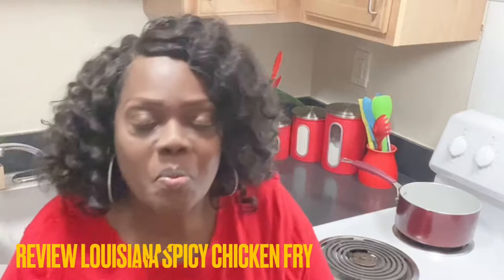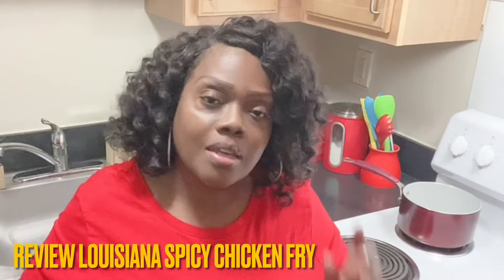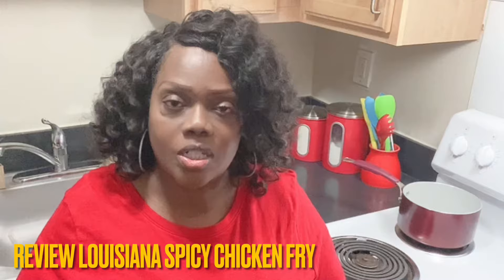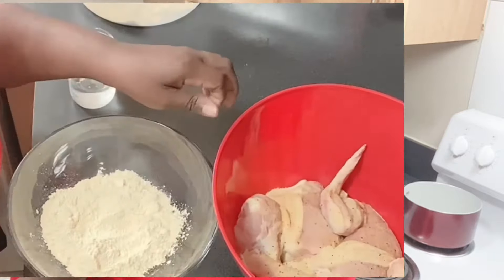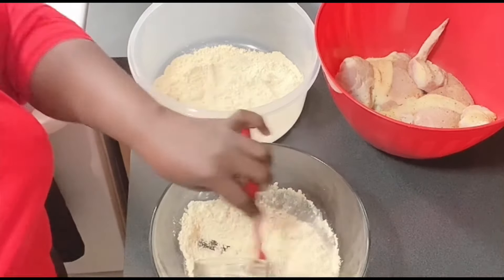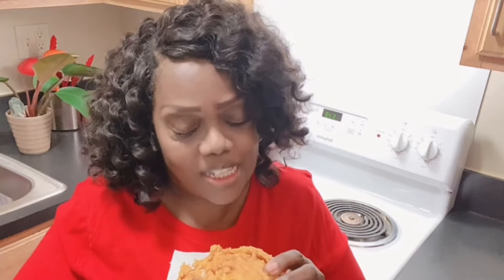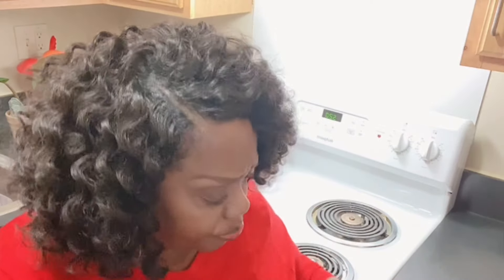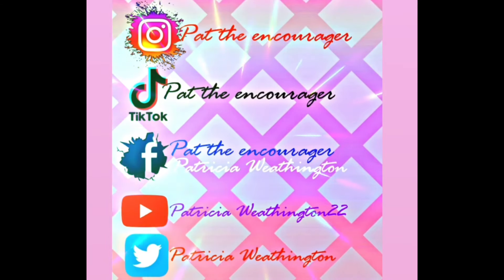Louisiana Spicy Crispy Chicken Fry Batter/How To Make/juicyfriedchicken